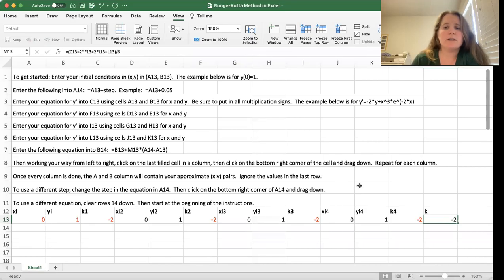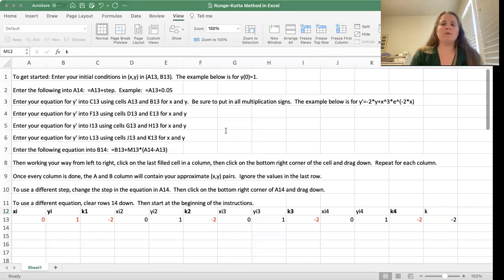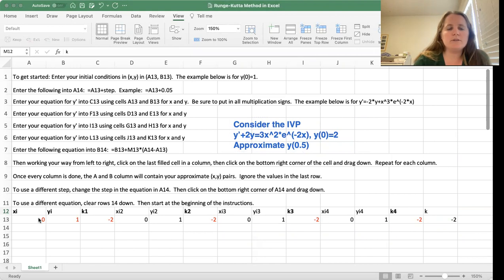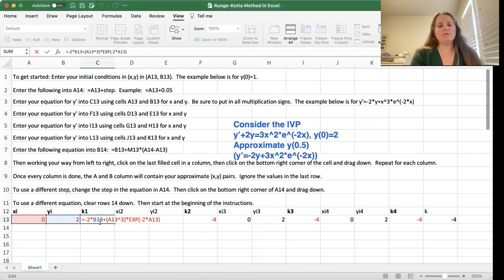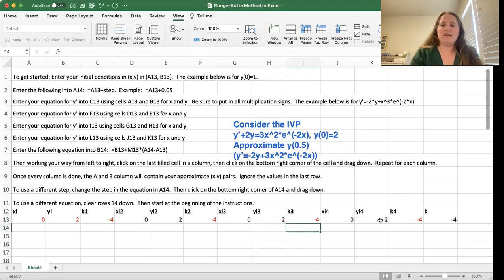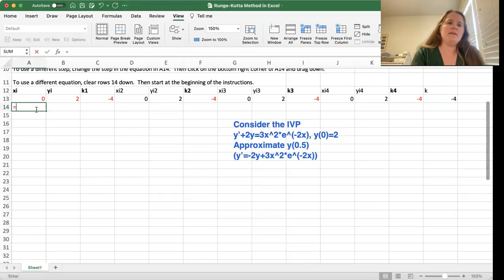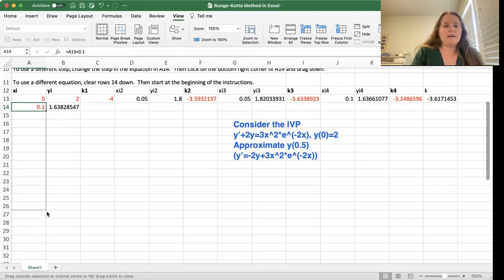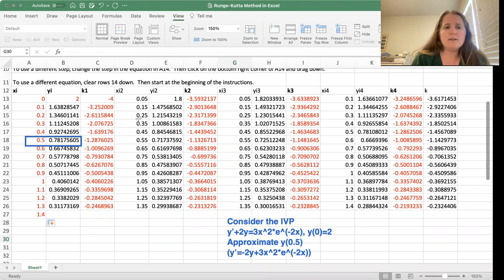DiffEQ Section 3.3, part 2: The Runge-Kutta Method in Excel